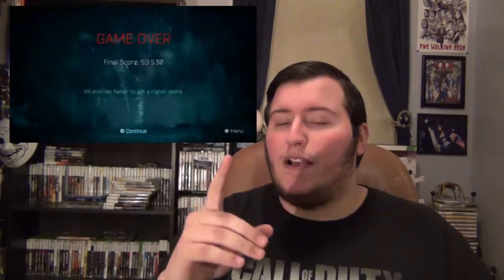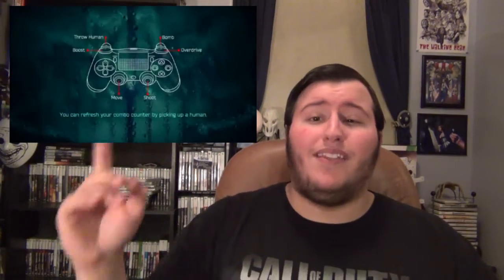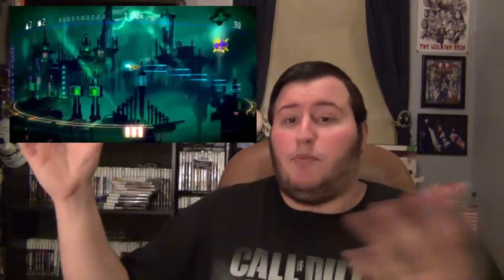Resogun - Review (Next Gen is Here!)